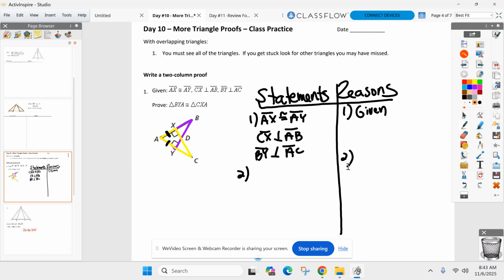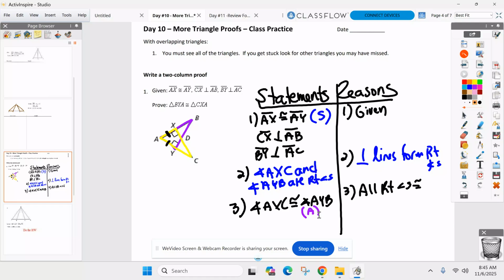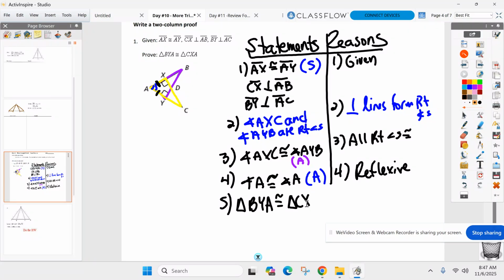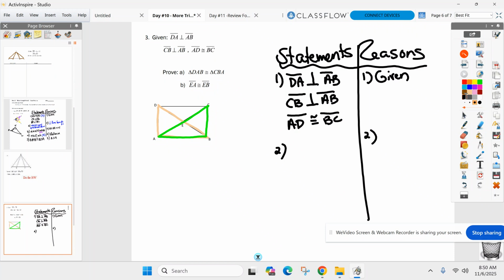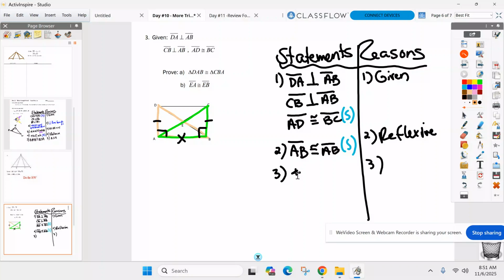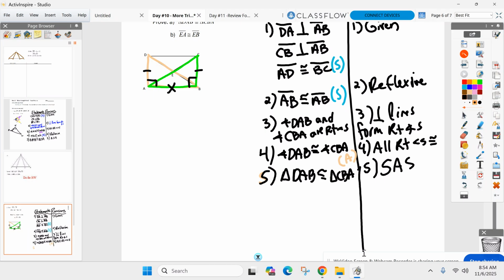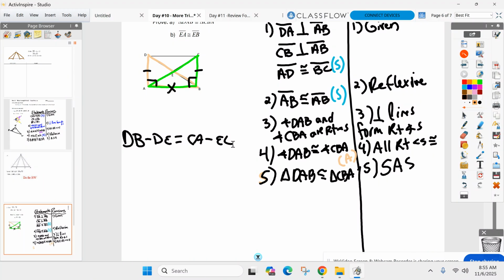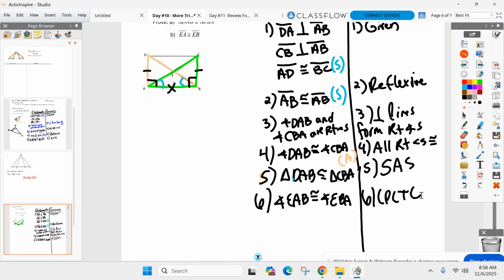Geometry AB November 6th - Unit 4 Day 10 - More Proving Triangles Congruent Practice